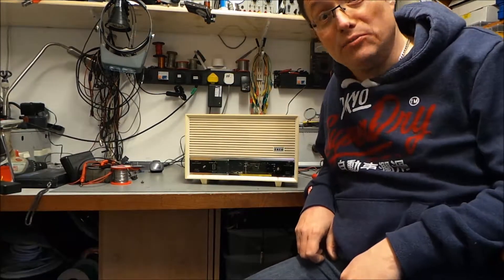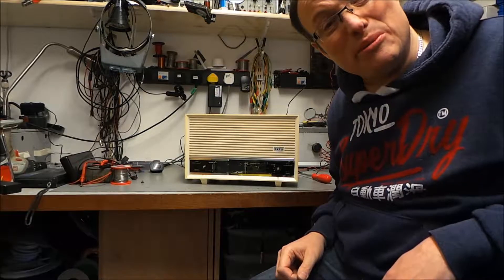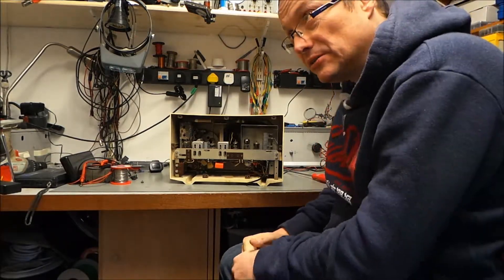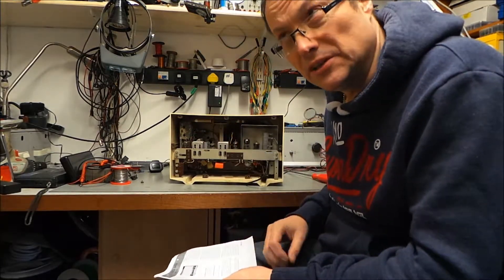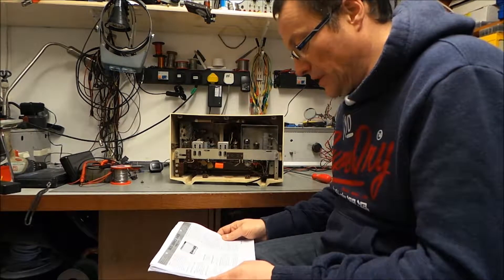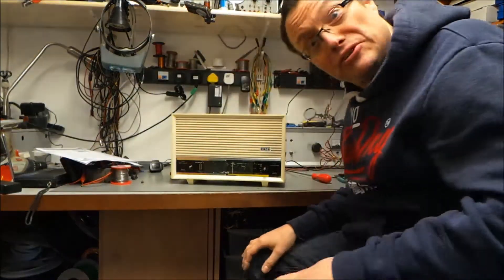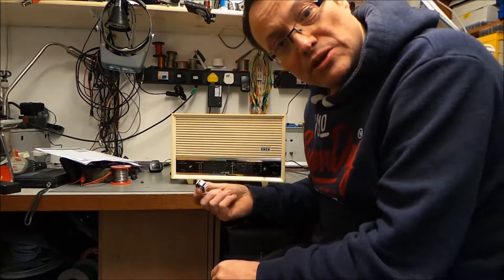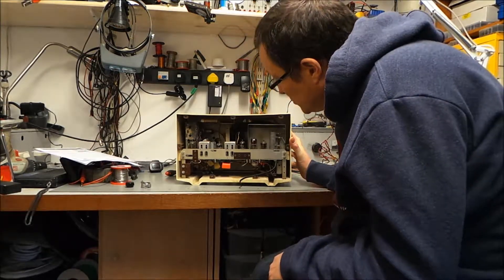Ekco U353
Quick run though of a basket case U353 now working